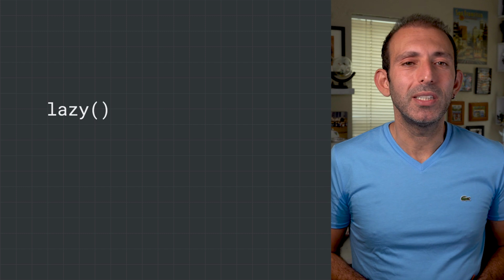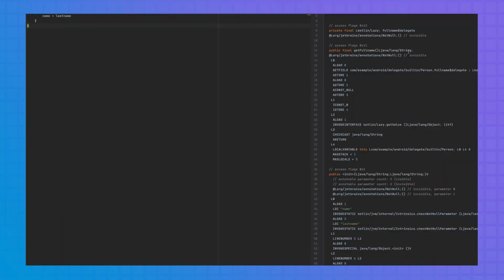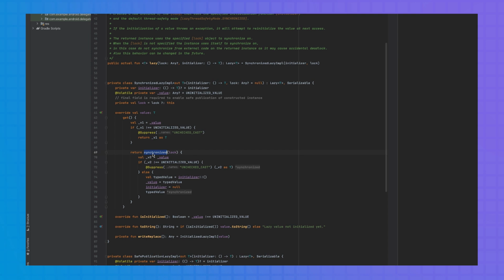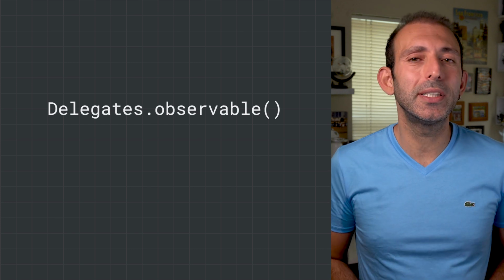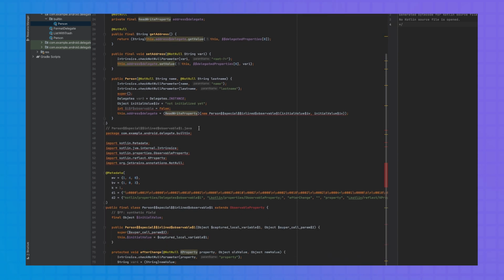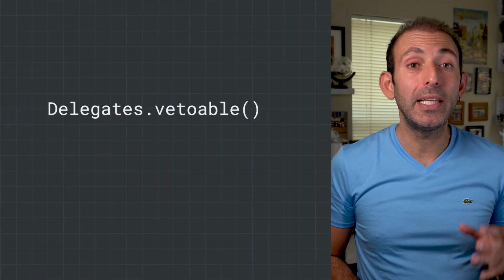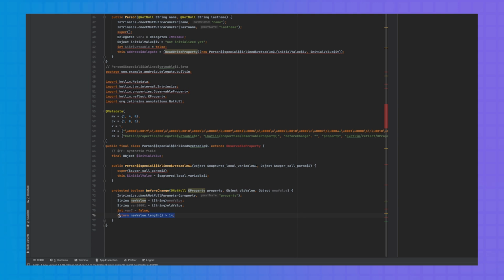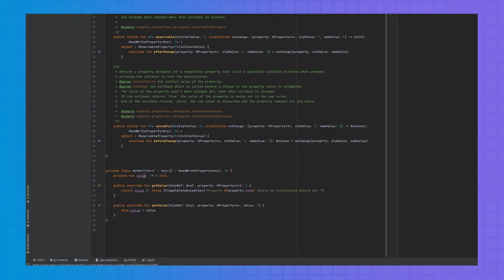Built-in delegates - Kotlin Vocabulary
Kotlin makes implementing delegates easy, and provides several built-in delegates in its library. In this video, we take a close look at these built-in delegates, and see how they work.